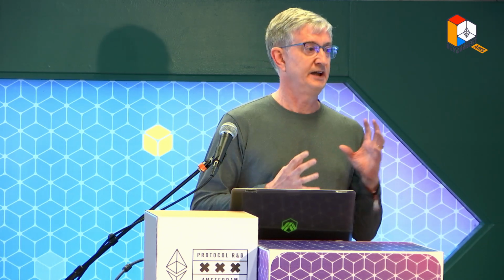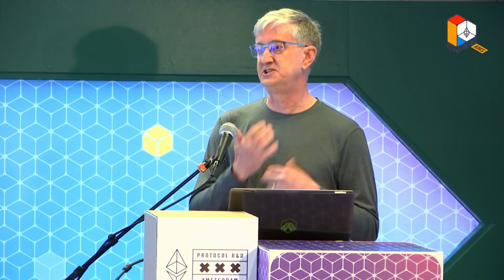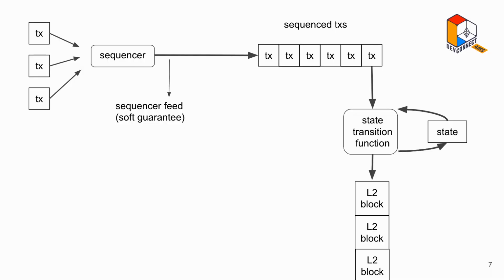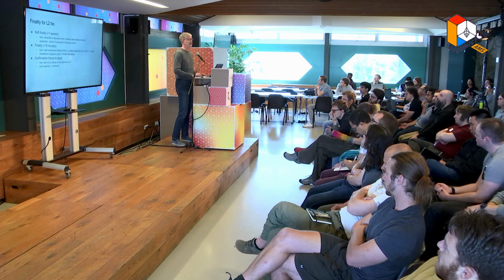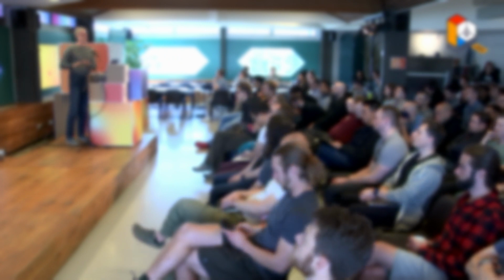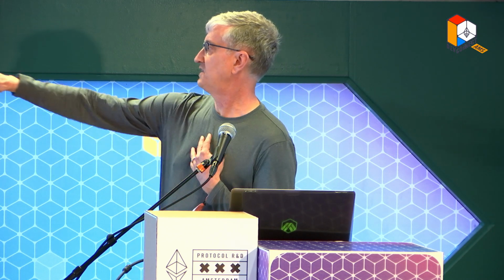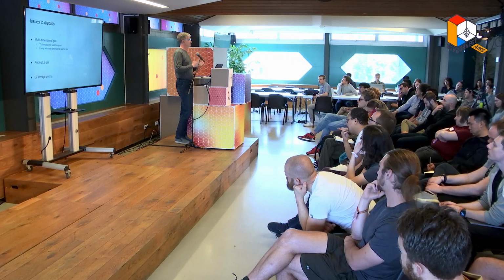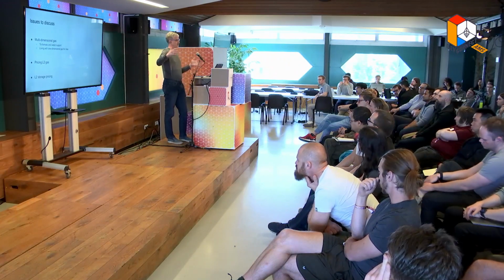L2 Resource Pricing, Layer 1 R&D - Day 1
Strategies to achieve coherent pricing across L2s

Speaker(s): Ed Felten